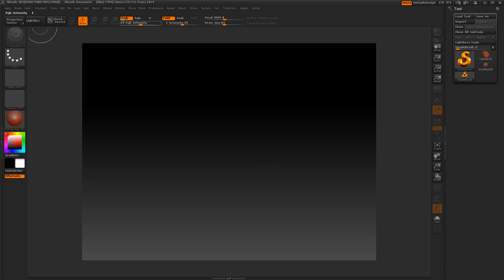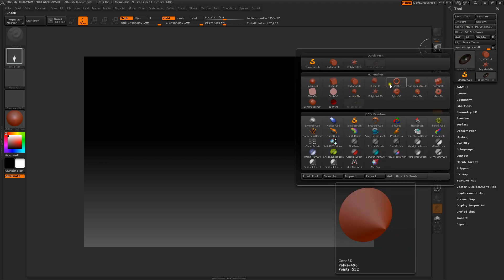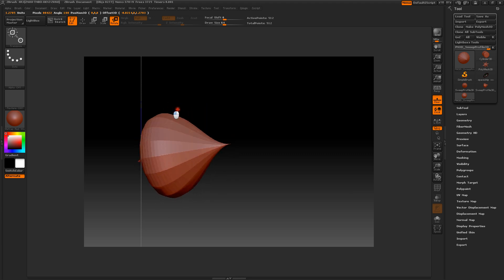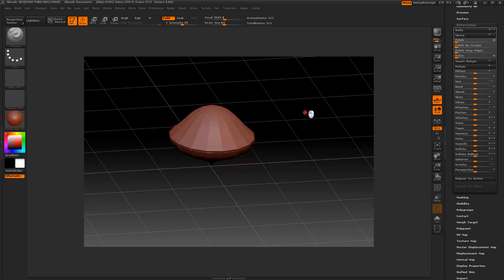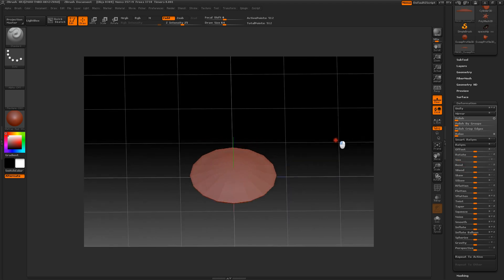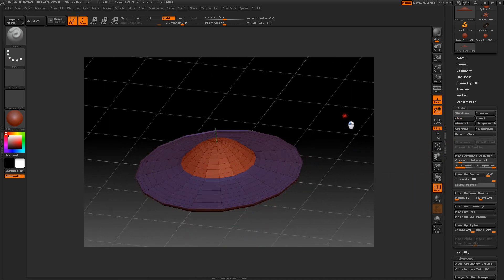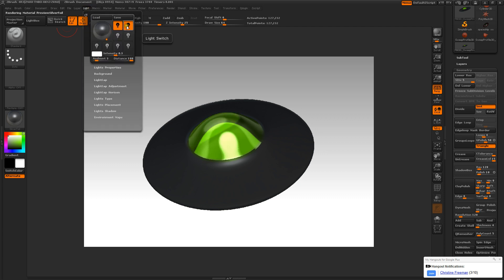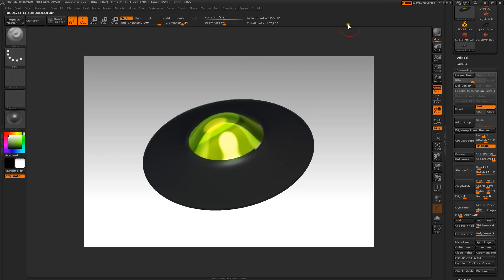Making a UFO with ZBrush.avi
Making a UFO or flying saucer with ZBrush